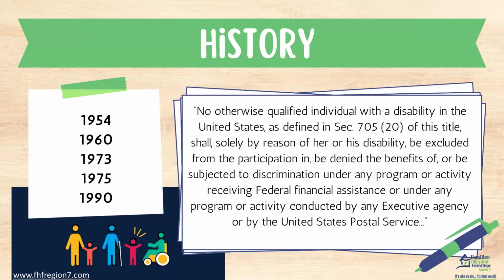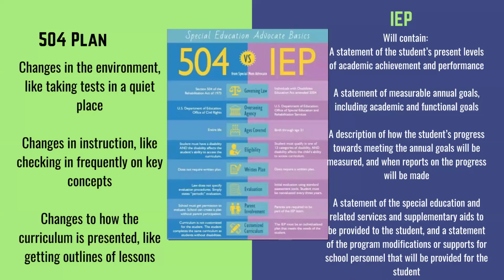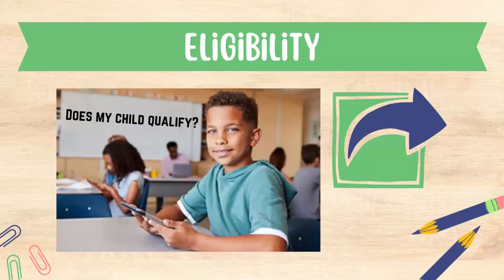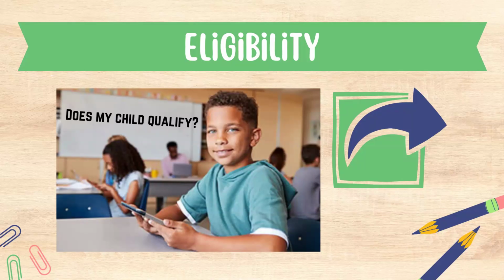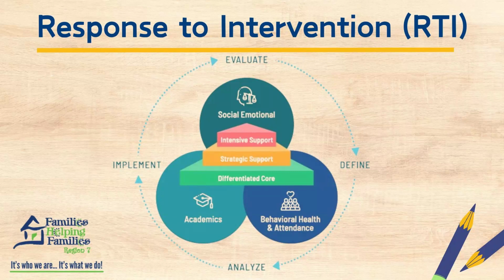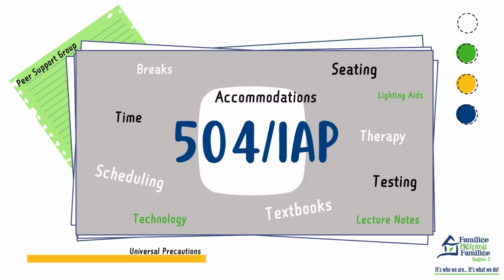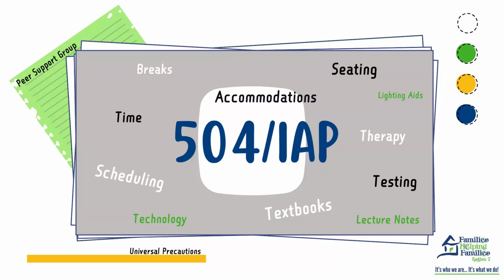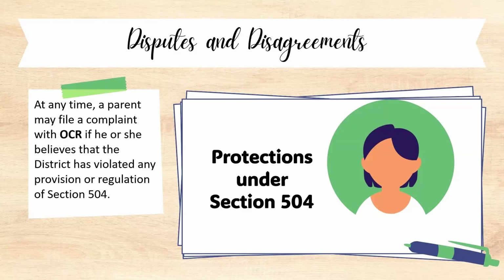Understanding 504 and More Webinar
The webinar will cover:
*Understanding the difference between 504 and other Special Education Services.
*The process used to determine eligibility.
*How to access services and how services are implemented.
*How 504 and Bulletin 1508 might help students with disabilities
who may struggle in school.
*Accommodations
*What services are best for your student.